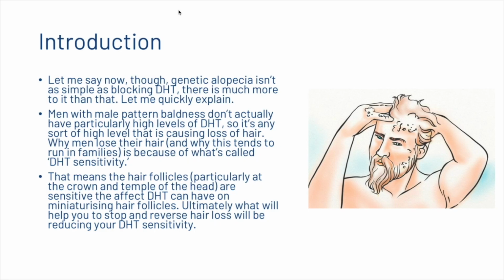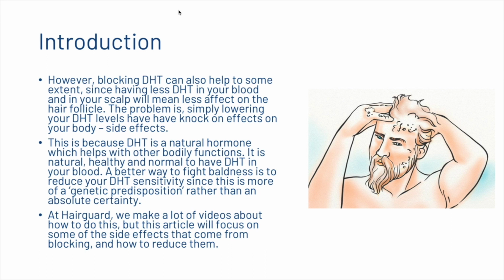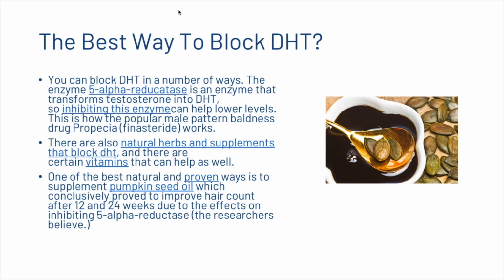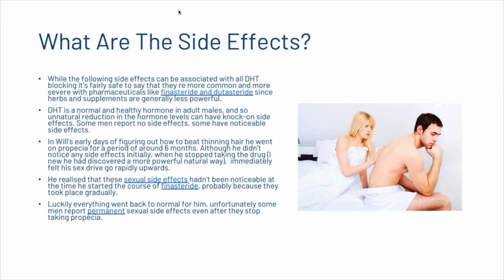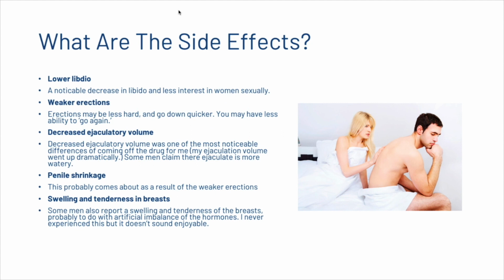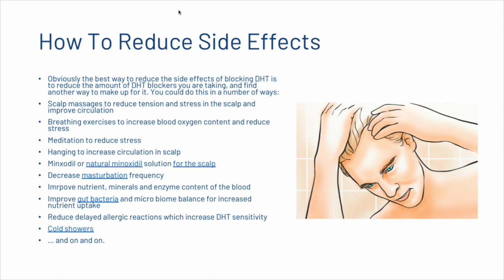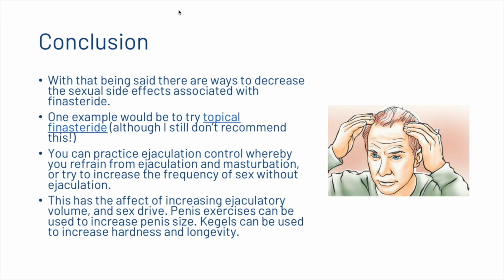DHT Blocker Side Effects: What To Expect and How To Minimise Risks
In this video, we look at some of the potential side effects of using DHT blockers.

You’ll learn about some of the side effects that come about from blocking DHT, and you will also learn how to counteract these side effects.

You’ll also learn some of the best ways to block DHT, that minimise any side